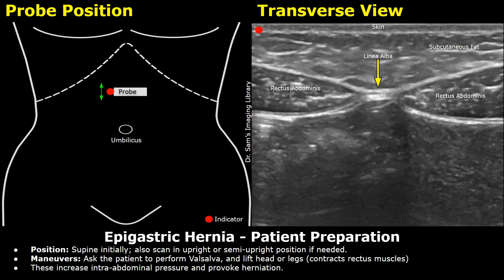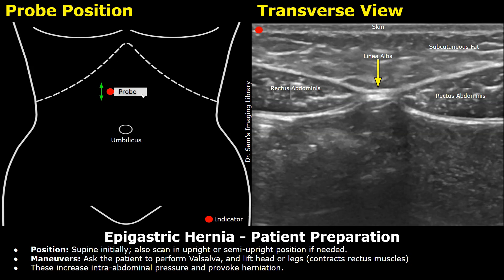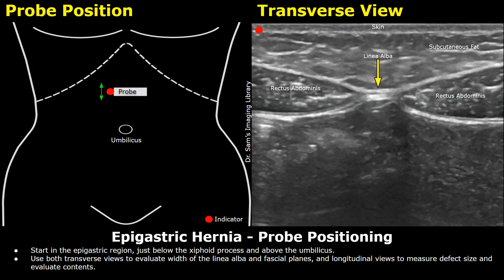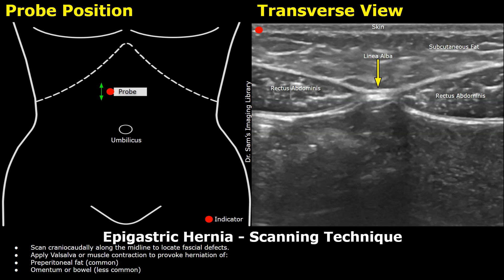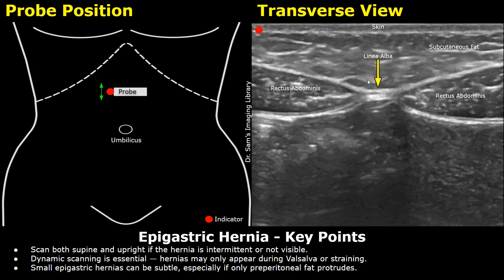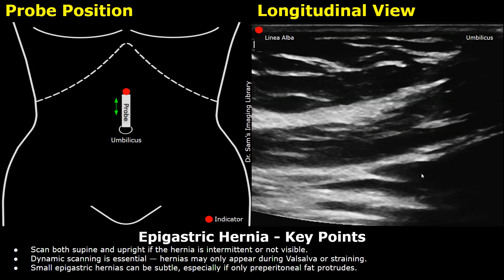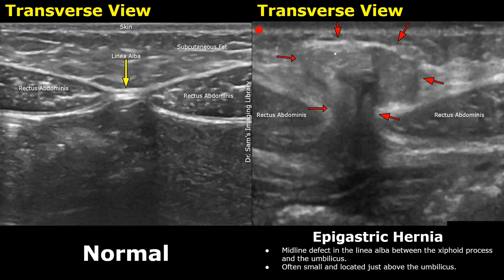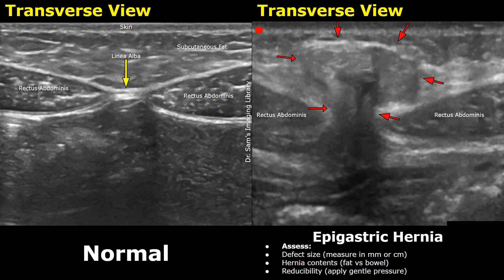Epigastric Hernia Ultrasound Probe Positioning & Scanning Technique | Abdominal Wall USG Orientation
Epigastric Hernia - Patient Preparation
- Position: Supine initially; also scan in upright or semi-upright position if needed.
- Maneuvers: Ask the patient to perform Valsalva, and lift head or legs (contracts rectus muscles)
- These increase intra-abdominal pressure and provoke herniation.

Probe Selection:
High-frequency linear probe (7–15 MHz): Ideal for superficial defects and detail of the abdominal wall layers.
Curvilinear probe (2–5 MHz): May be needed in obese patients for deeper visualization.

Probe Positioning:
Start in the epigastric region, just below the xiphoid process and above the umbilicus.
Use both transverse views to evaluate width of the linea alba and fascial planes, and longitudinal views to measure defect size and evaluate contents.

Scanning Technique:
Identify normal anatomy:
- Linea alba (midline hyperechoic line)
- Rectus abdominis muscles
- Peritoneum and preperitoneal fat

Scan craniocaudally along the midline to locate fascial defects.
Apply Valsalva or muscle contraction to provoke herniation of:
Preperitoneal fat (common)
Omentum or bowel (less common)

Key Points:
Scan both supine and upright if the hernia is intermittent or not visible.
Dynamic scanning is essential — hernias may only appear during Valsalva or straining.
Small epigastric hernias can be subtle, especially if only preperitoneal fat protrudes.

Epigastric Hernia Features:
- Midline defect in the linea alba between the xiphoid process and the umbilicus.
- Often small and located just above the umbilicus.
- Disruption or separation in the echogenic linea alba.
- Measurable gap between rectus abdominis muscles.
- May appear only during Valsalva, or positional change.
- Preperitoneal fat: Most common content, appears as echogenic, lobulated tissue protruding through the defect.
- Omentum: Echogenic, more organized than fat.

Assess:
- Defect size (measure in mm or cm)
- Hernia contents (fat vs bowel)
- Reducibility (apply gentle pressure)